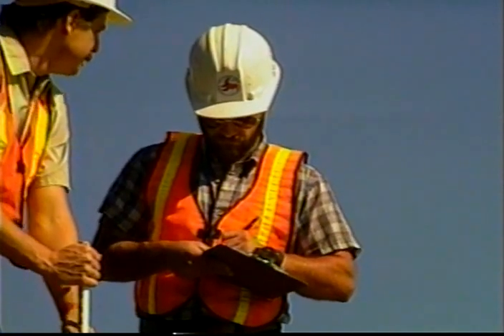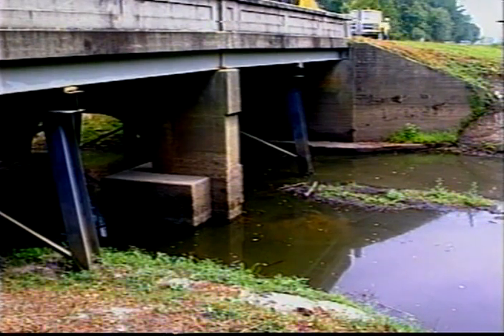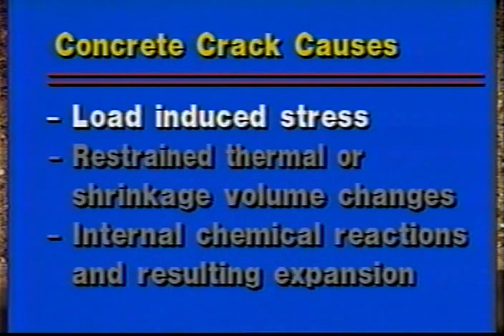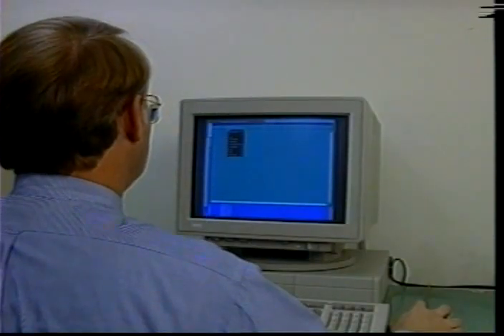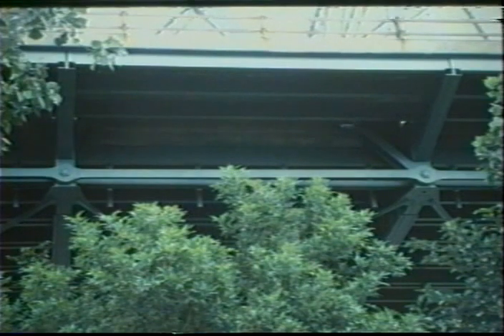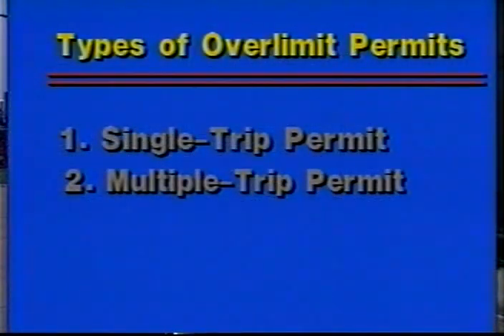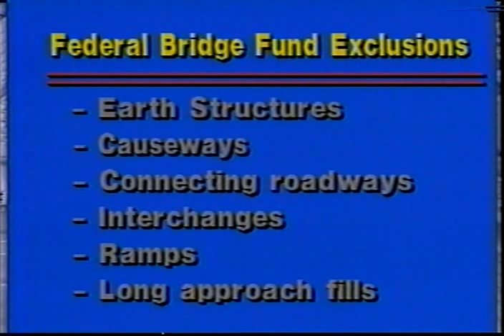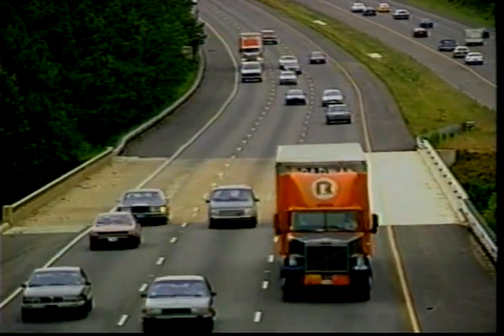Bridge Evaluation and Posting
Covers: Bridge components and inspection standards, bridge deficiencies and deterioration, forces and material properties affecting strength, bridge posting and permitting process, and bridge management.  (1993)